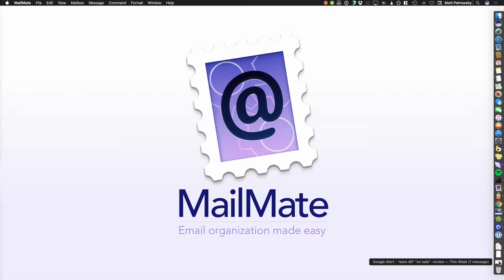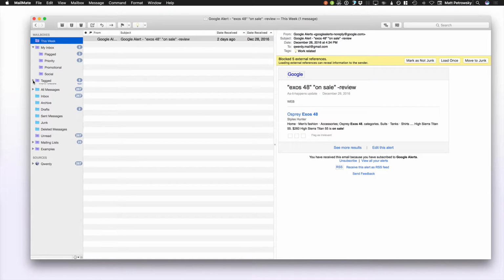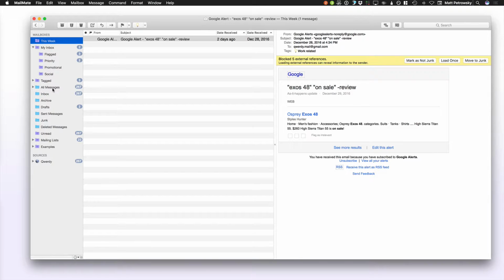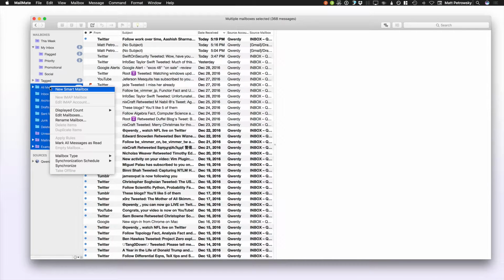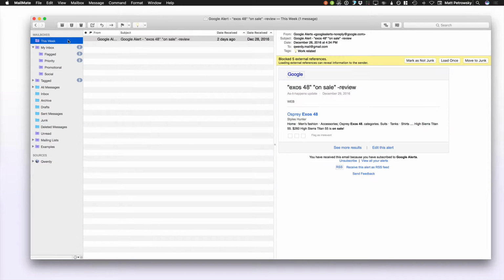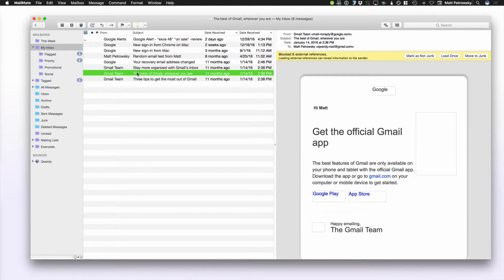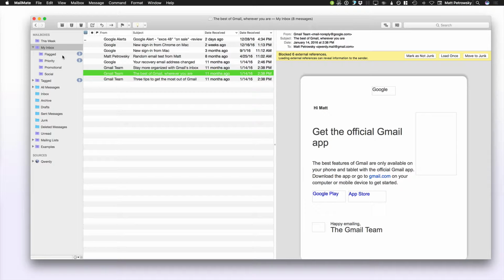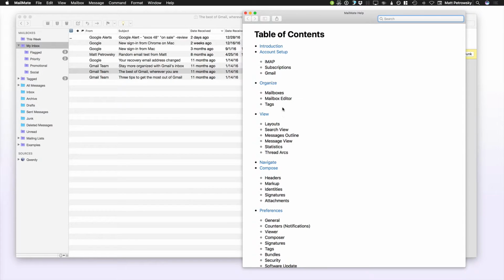MailMate: Final Suggestions (Video 13 of 13)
Making MailMate your ideal email client is simply a matter of configuration. Spending the time to configure as desired will reveal big productivity gains!